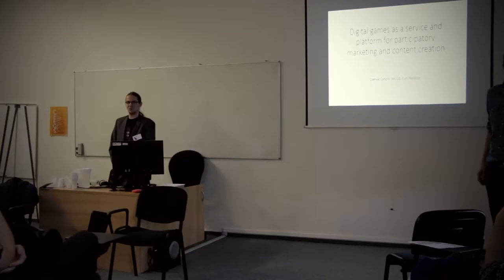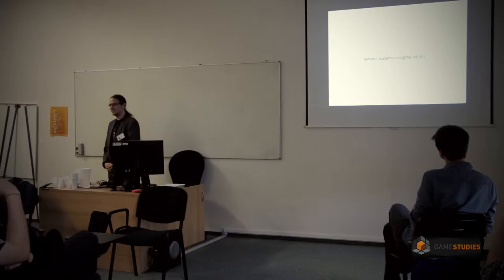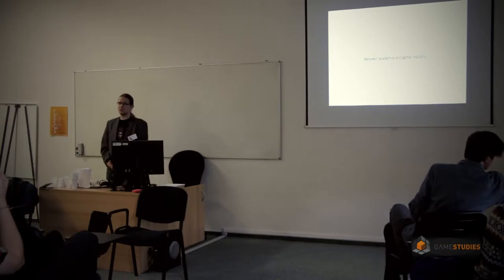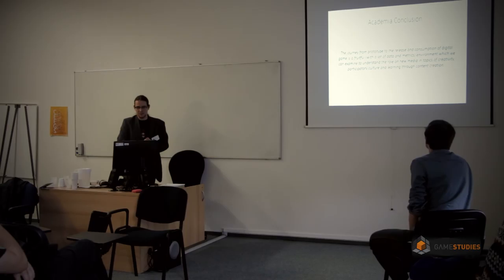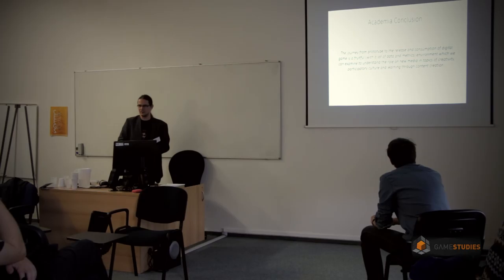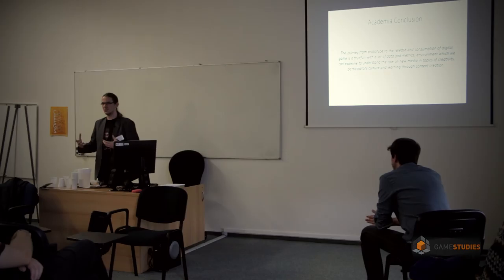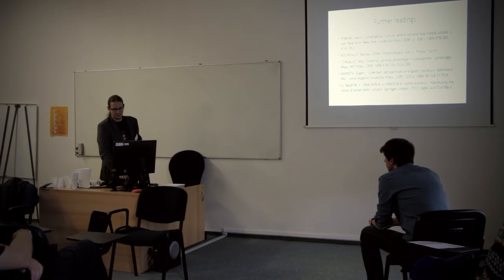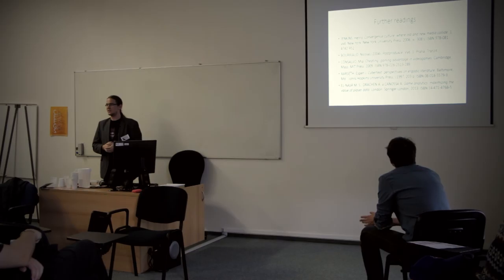CEEGS 2014 - Digital games as a service and platform (Zdeněk Záhora)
Digital games as a service and platform for participatory marketing and content creation.